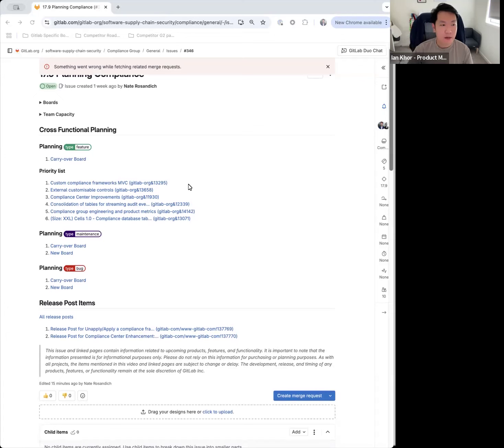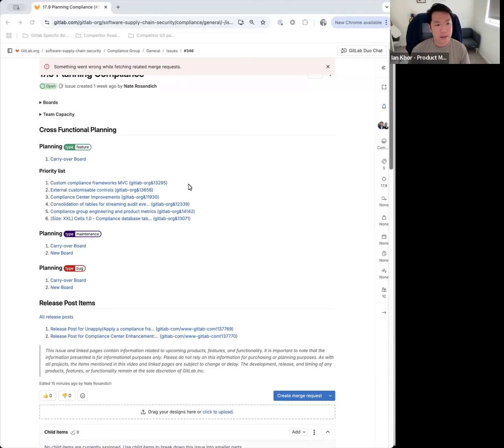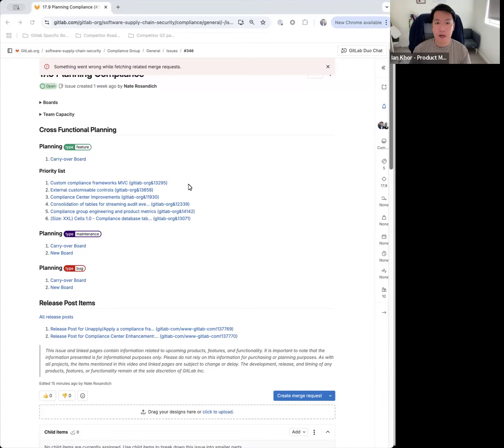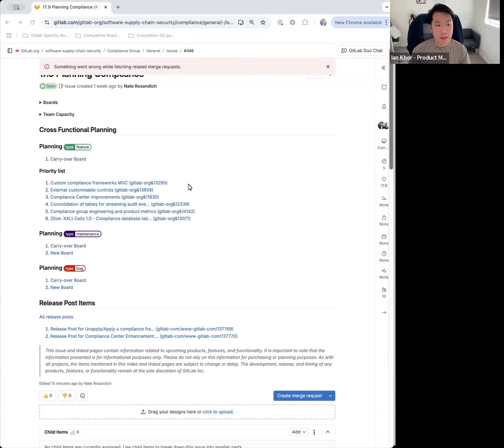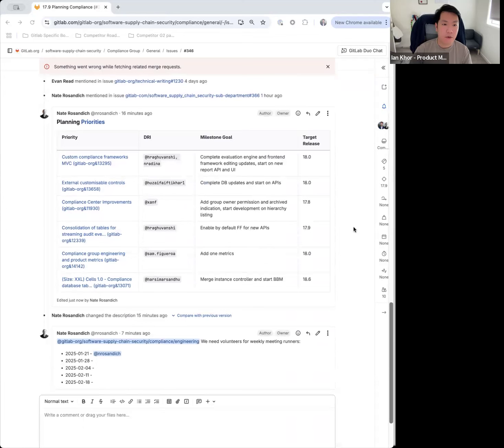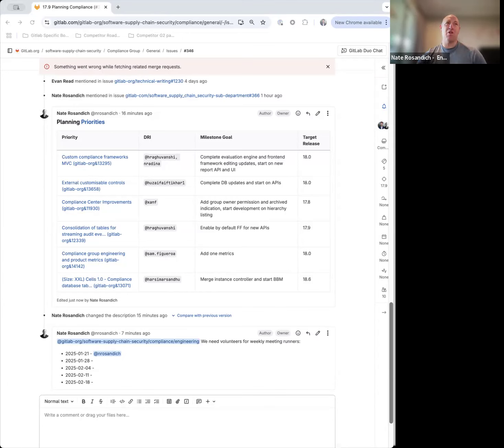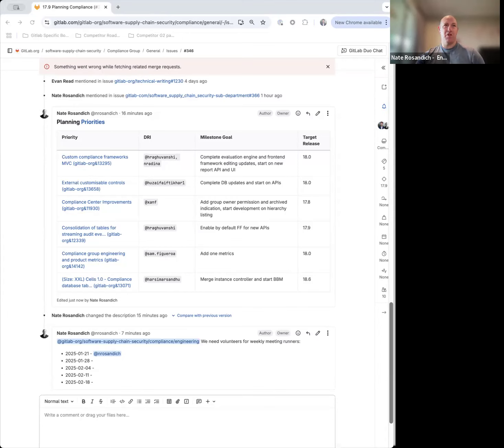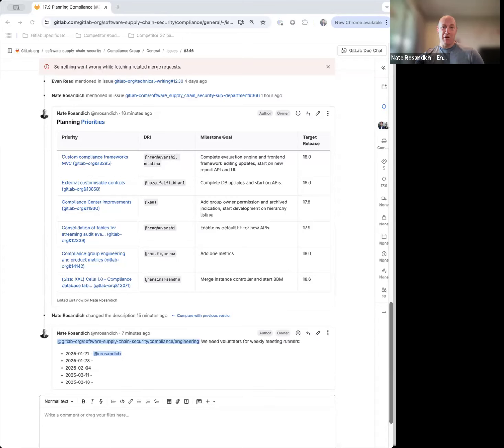Compliance planning 17.9 - 2025-01-20